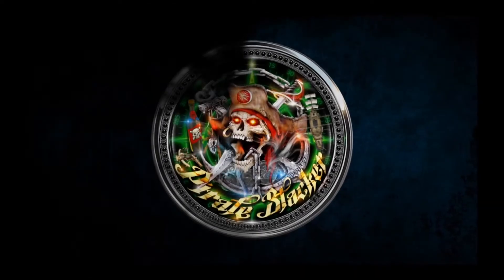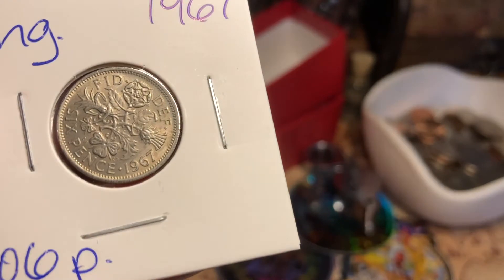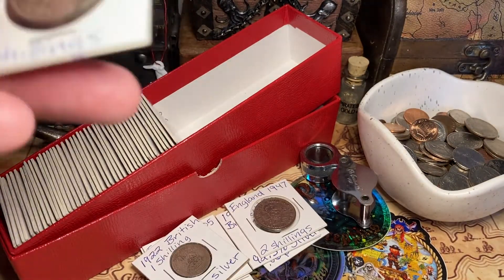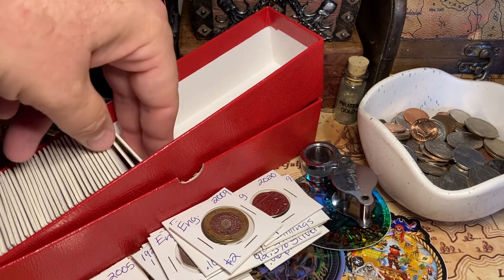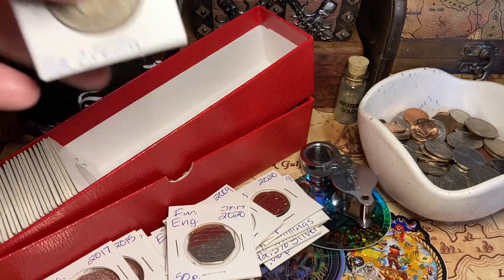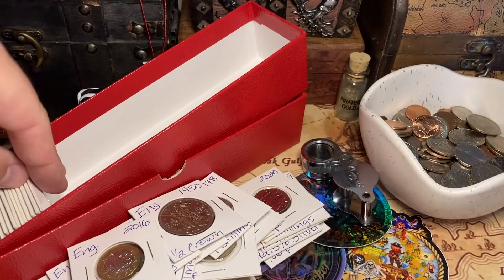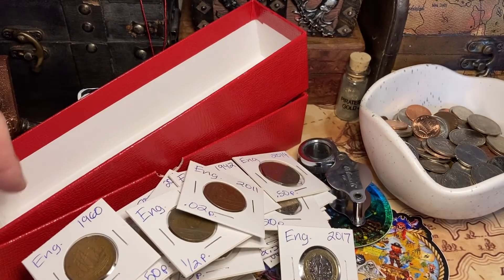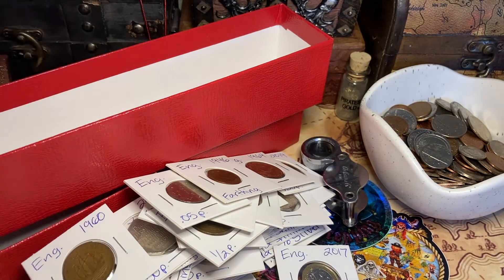The British Invasion is NOW!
Finally getting around to sharing my new English coins!  Got some great pieces from the family & I can't wait to keep collecting my American coins here at home now!